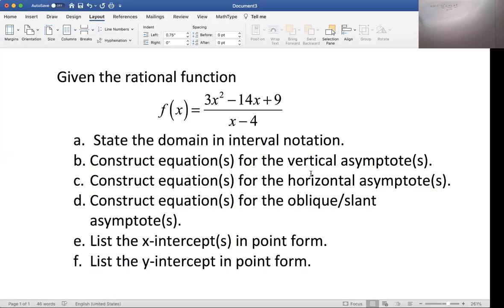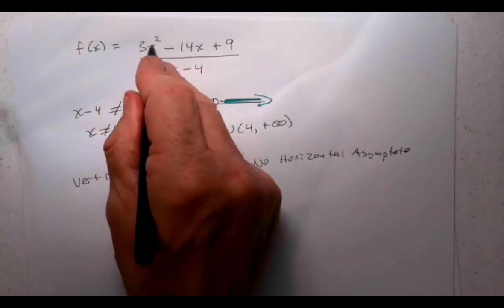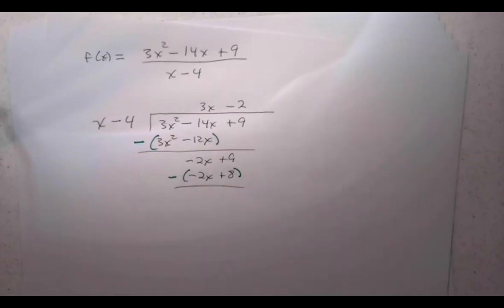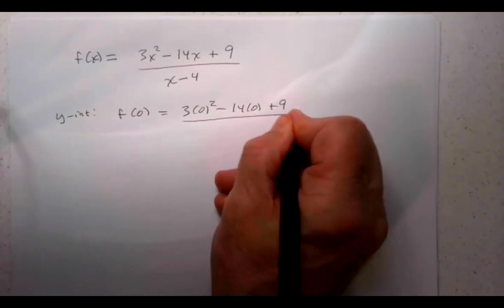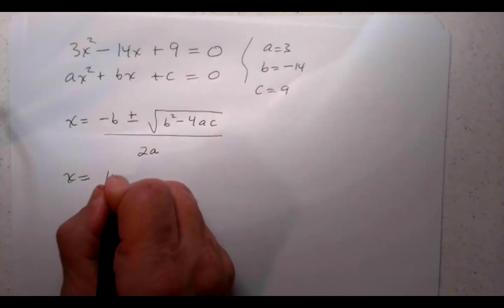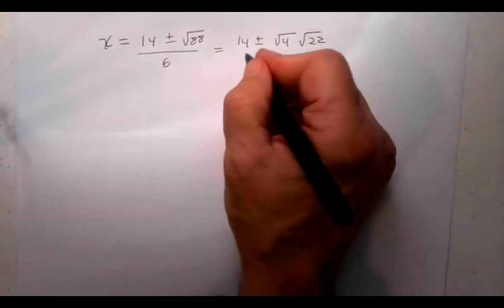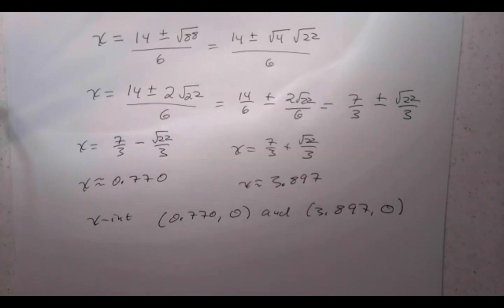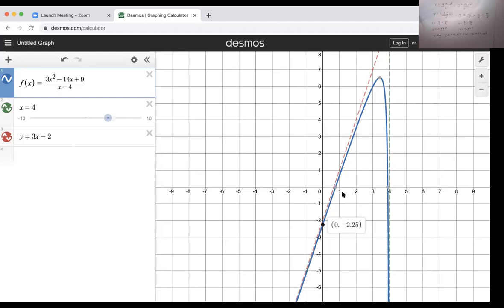MAC1105 T3R 9